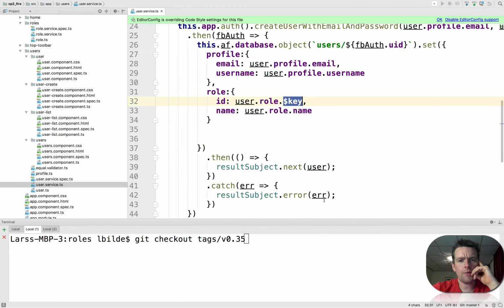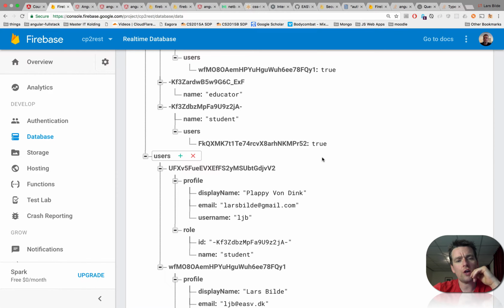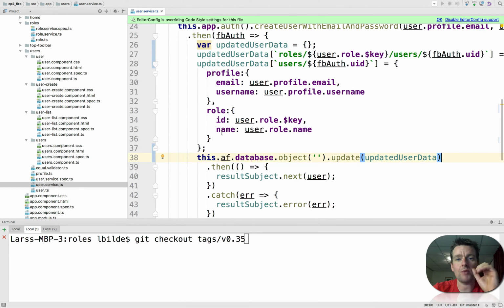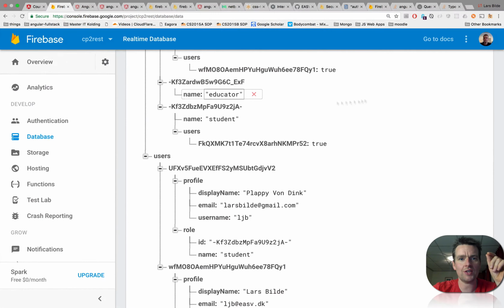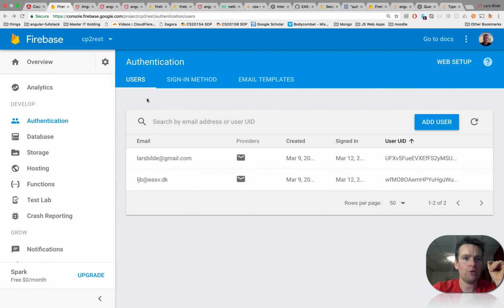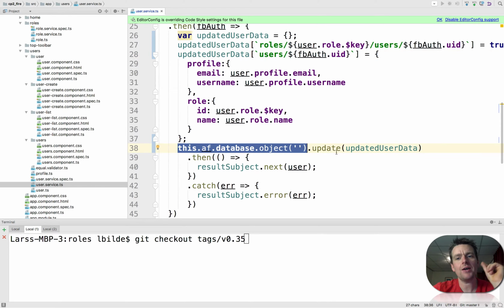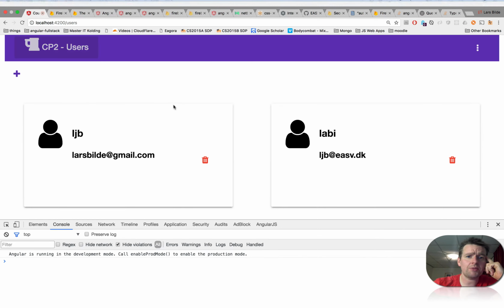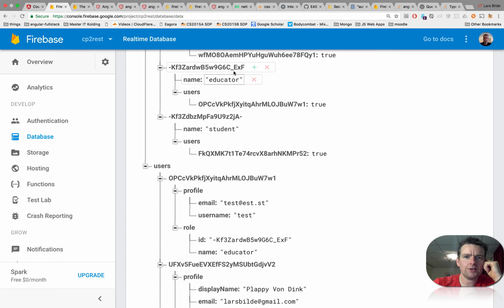Angular with Firebase part 42 of 70 - Adding multilocation update